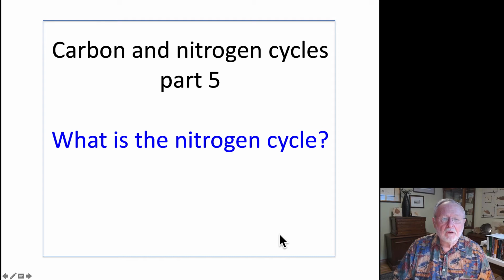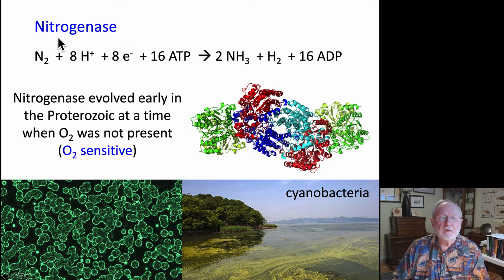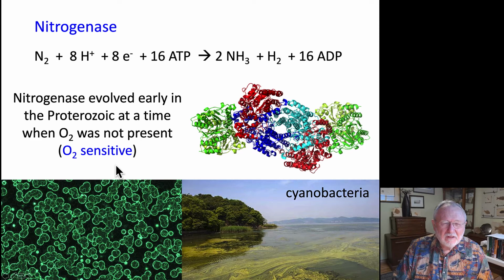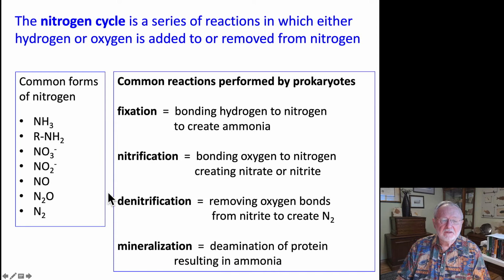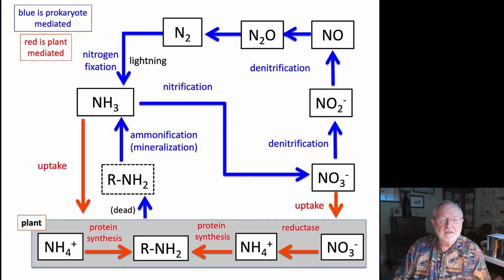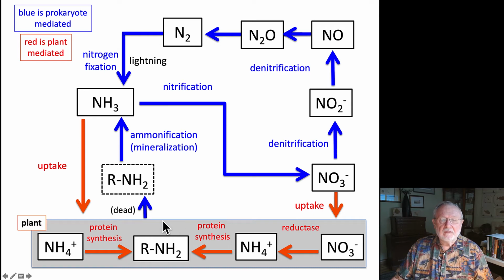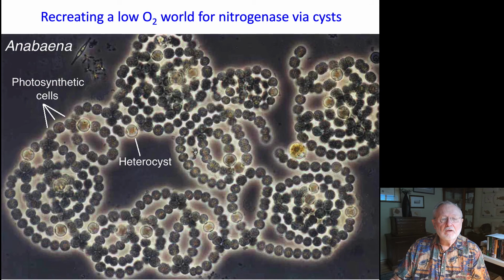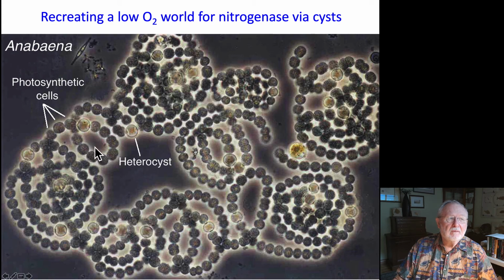Carbon and nitrogen cycles, part 5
This is part 5 of the lecture "Carbon and nitrogen cycles" in BIOL 1620.